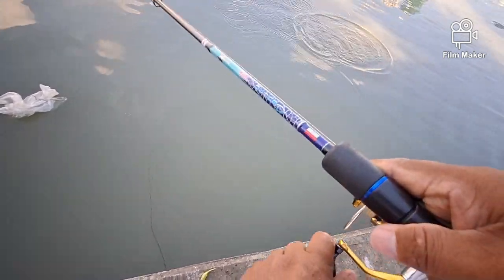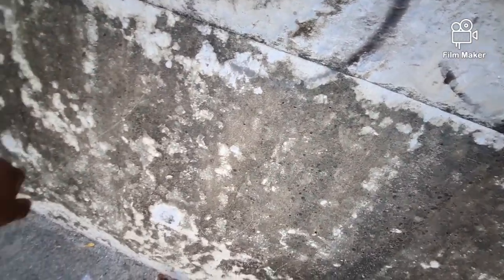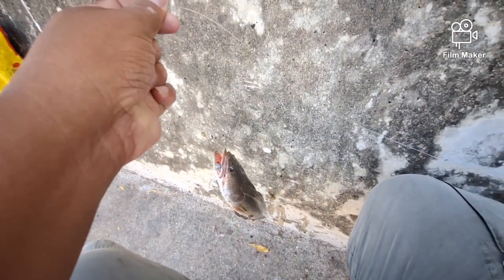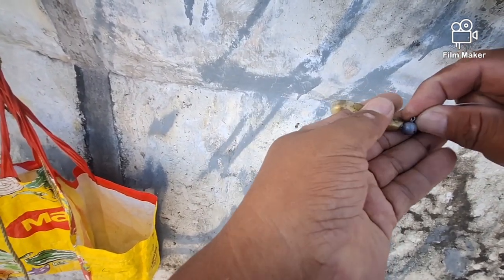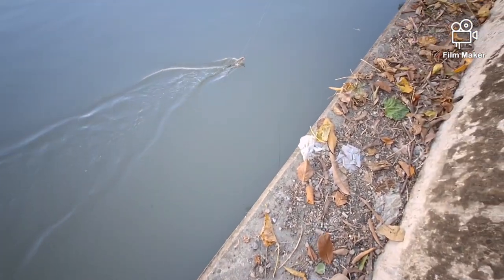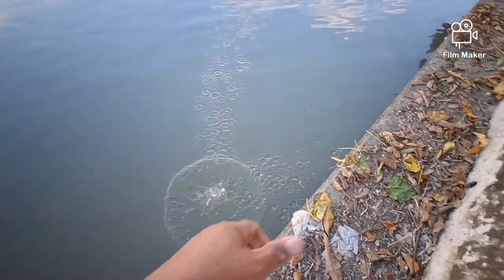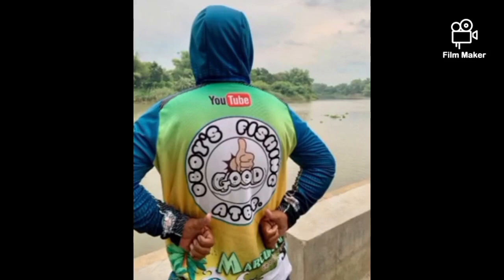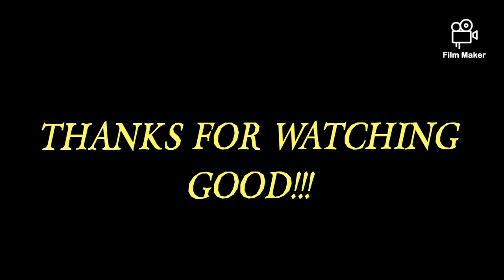Dalag hunt na!!! Nov. 1,2024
Fishing @ pasig river